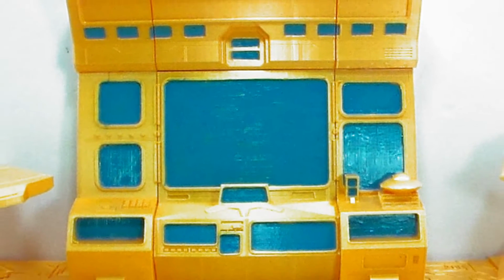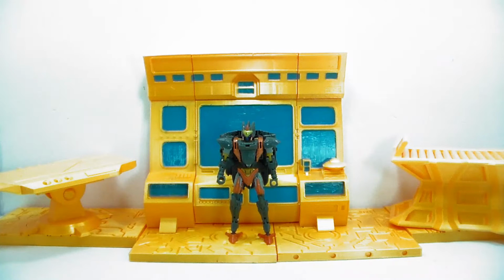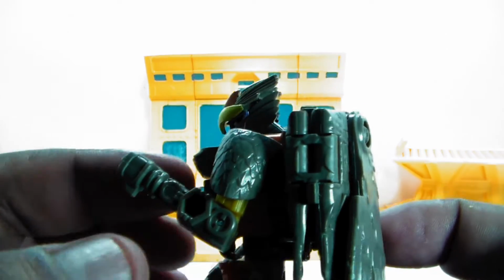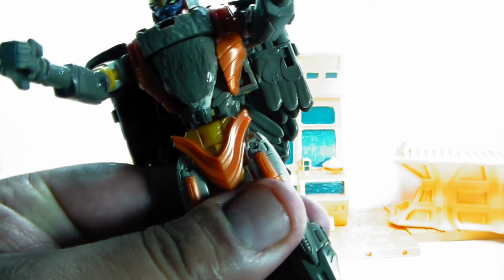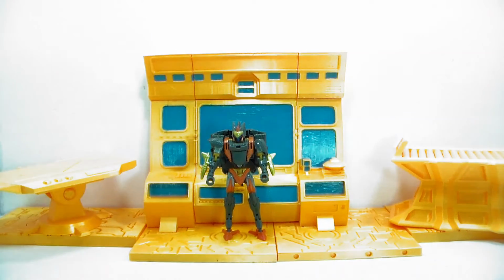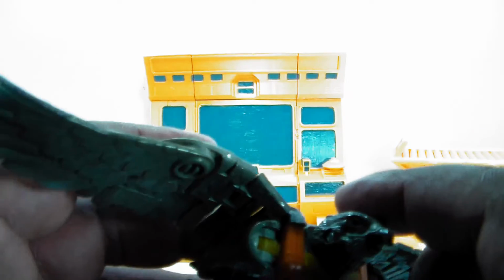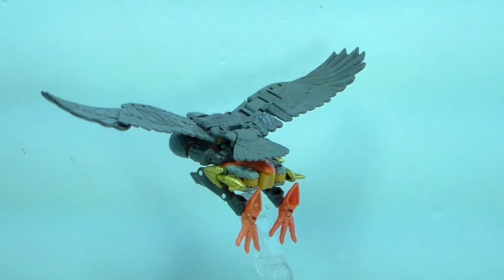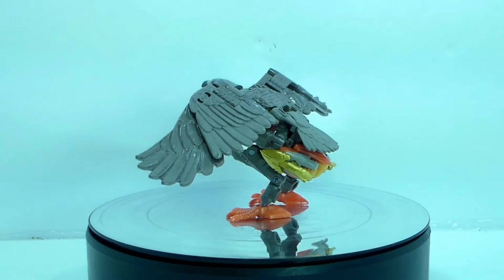Toy Review Transformers WFC Airazor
Here is another transformers figure based on the Beast wars toy line and I thinks it's good I like tis figure . But tell me what you think